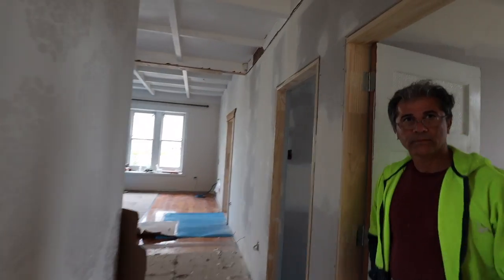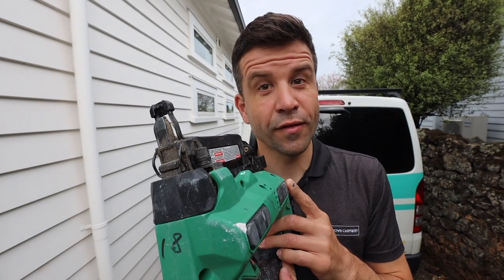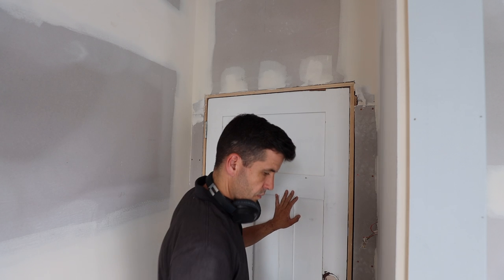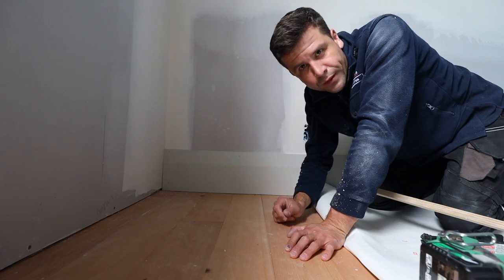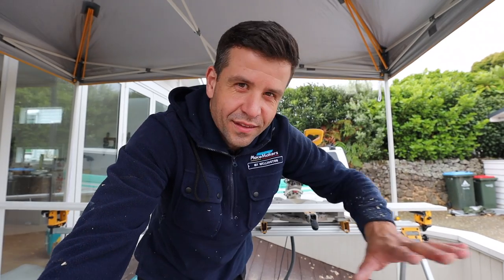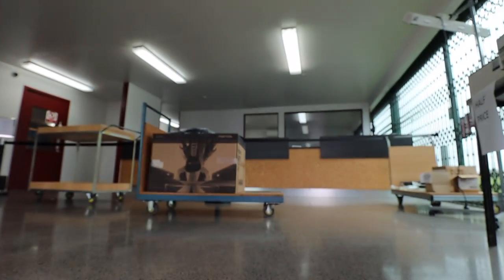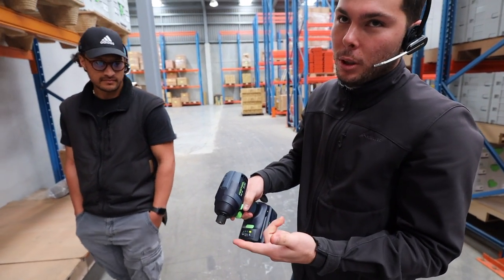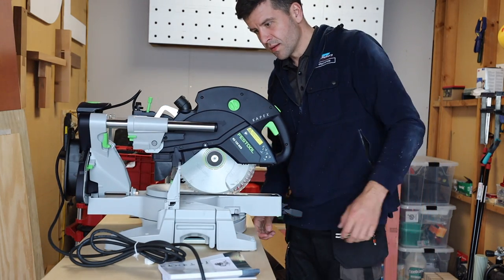Finish Carpentry: Why I Need a New Mitre Saw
It is time to buy a new mitre saw.

Richmond 7050
New Zealand